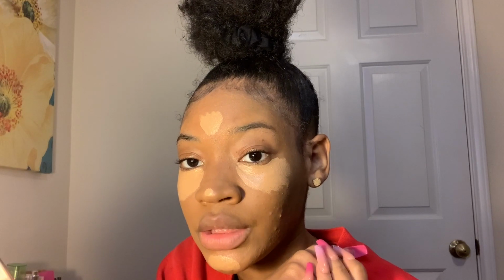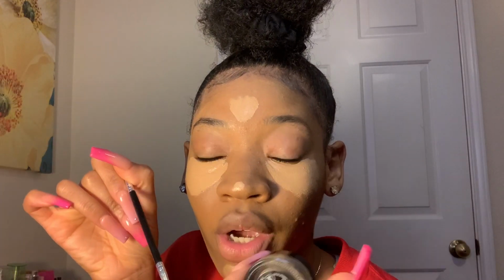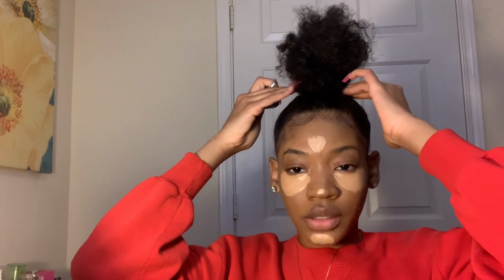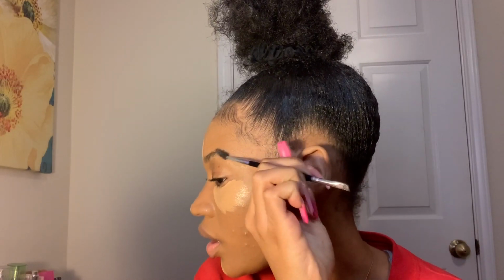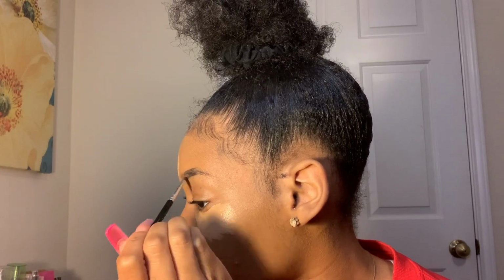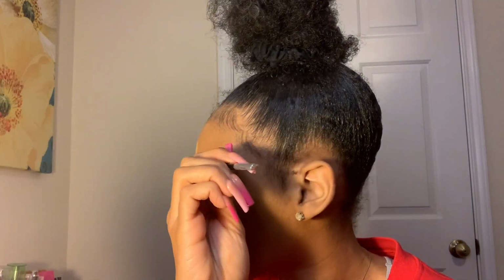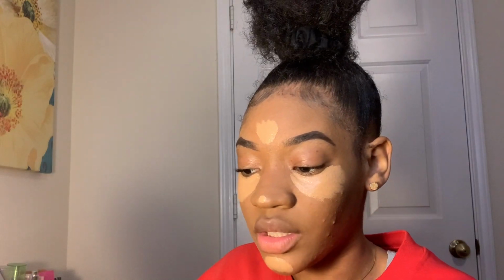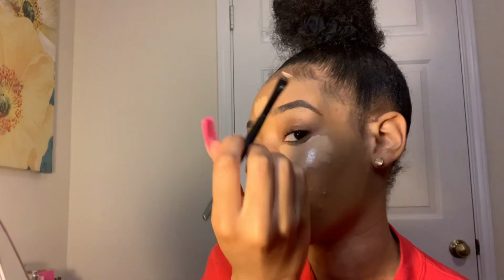EYEBROW TUTORIAL FOR BEGINNERS 💞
Hey loves :) This is my easy tutorial on how I do my eyebrows. Super easy and quick. Perfect for beginners.